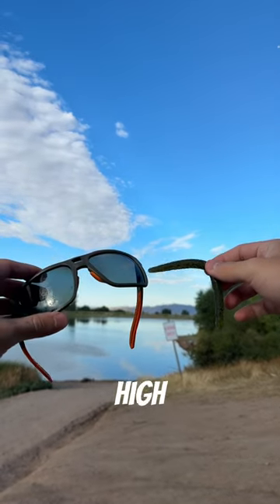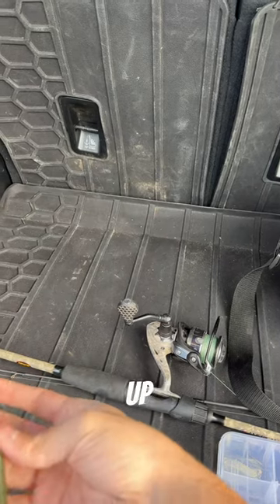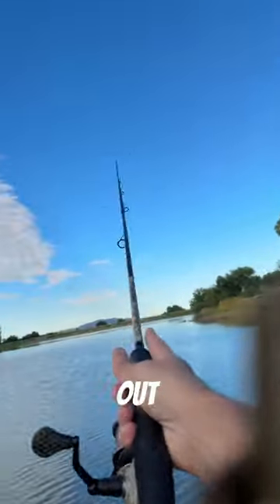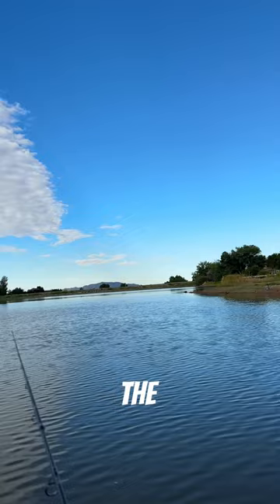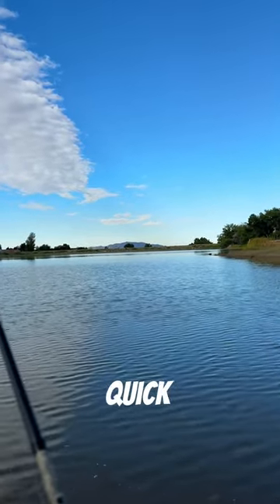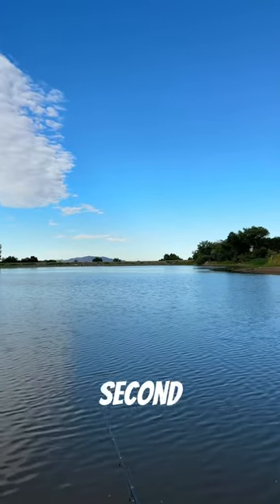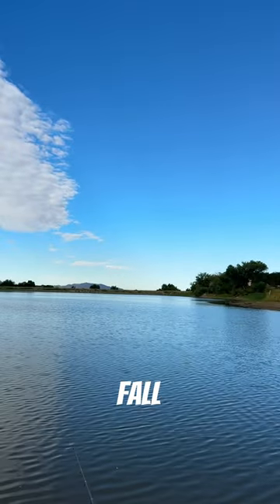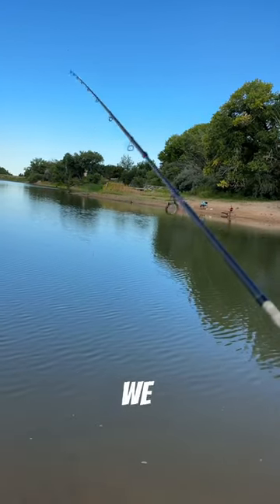Highline + Senco Worm 👀